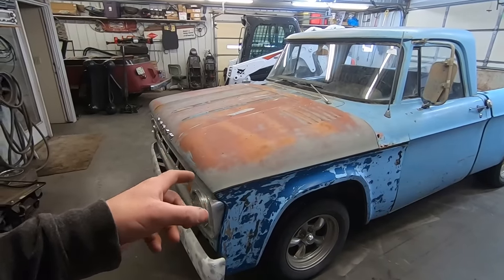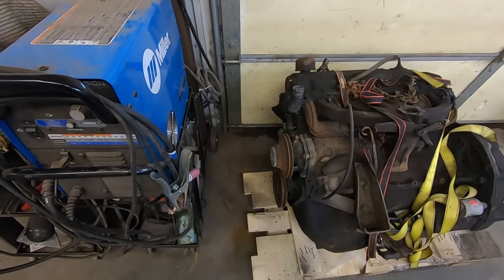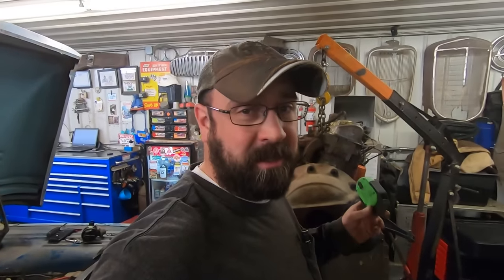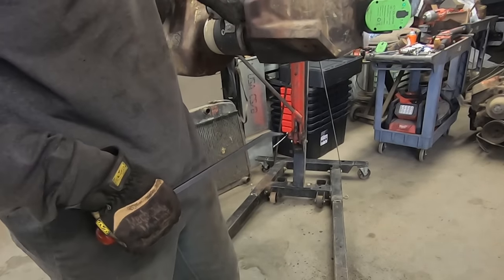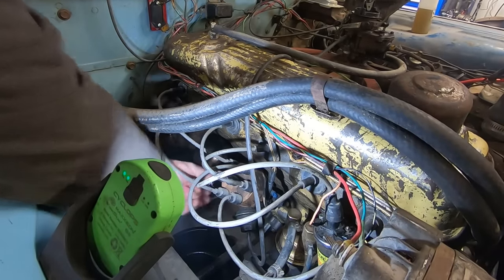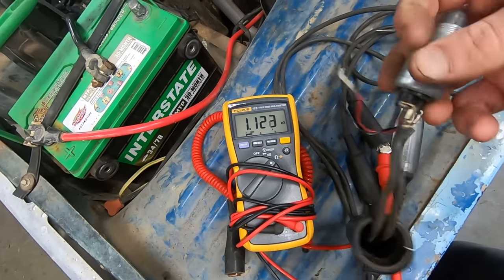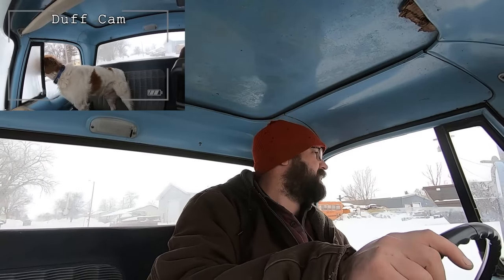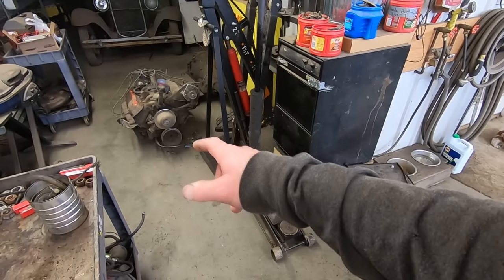The King is back! 1968 Dodge D100 Shortbed Sweptline pickup returns from the Dead!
I've owned this 1968 Dodge D100 shortbox pickup for several years. I picked it up as a project and got it back on the road. However, after several years of use and abuse she's seen better days! Let's see if we can't get this thing back up and running! If you're interested in this pickup it's available but I'm pretty proud of it. If you don't like the price, keep your comments to yourself. It's $6500 for this pickup in the as seen condition of this video.

Tools we use:
12V inline fuel pump
1/4NPT to 5/16" hose barb fitting
5/16" rubber fuel line